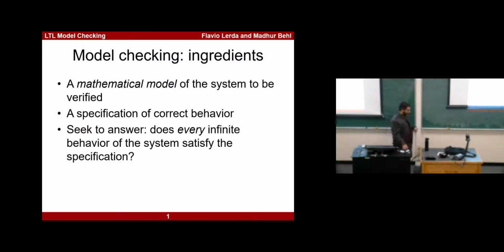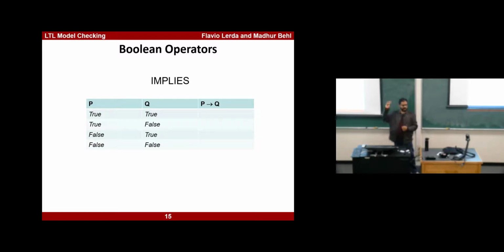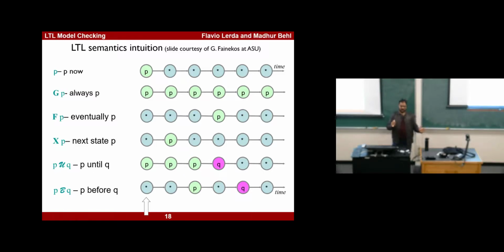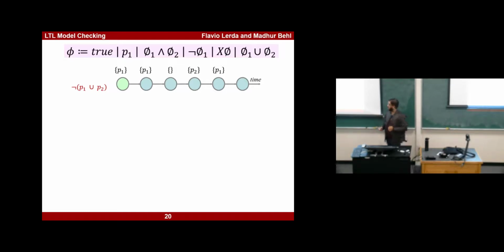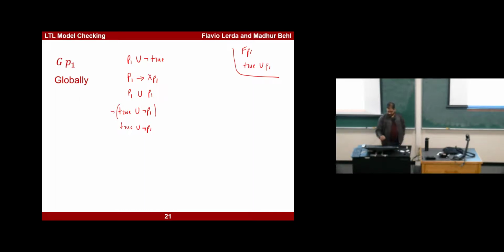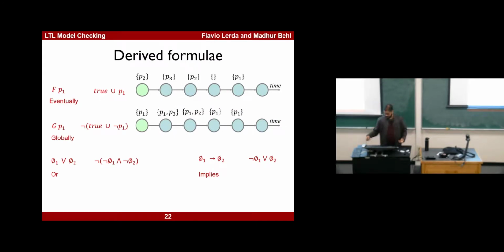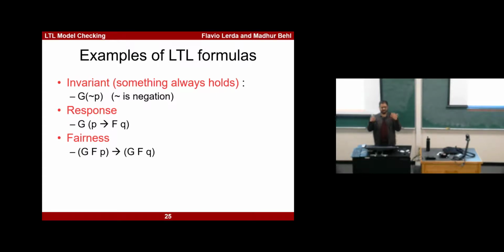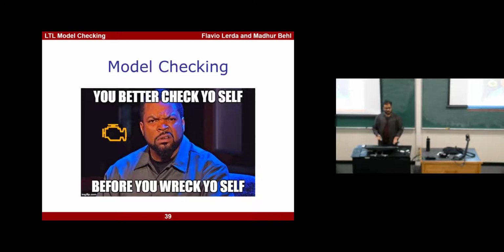Lecture 17 - Linear Temporal Logic [PoM-CPS]